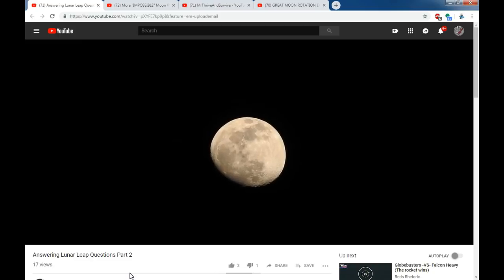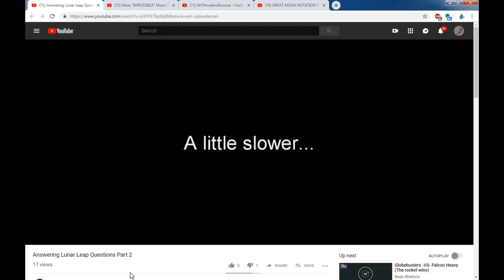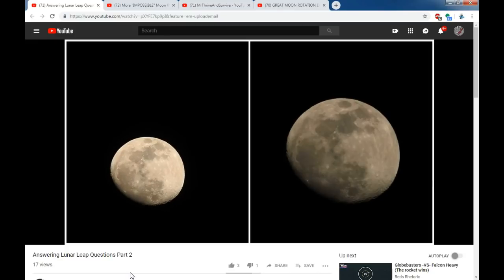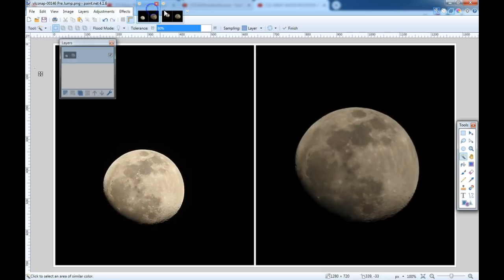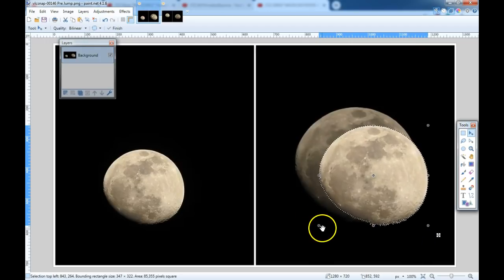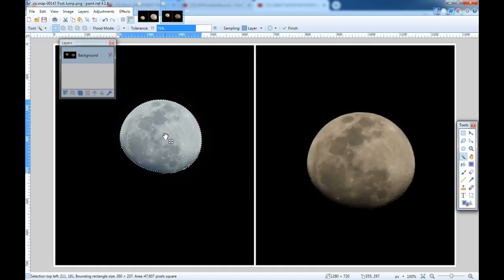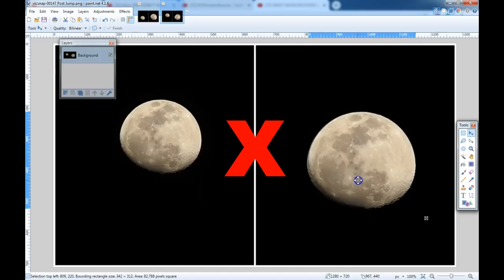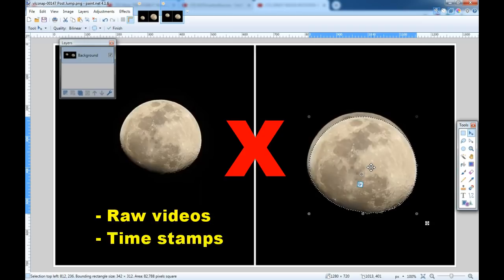Reply Mike Boll re Moon Rotation Lunar Leap - Short Version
Short version (photo analysis only) of my response to Mike Boll's video "Answering Lunar Leap Questions Part 2" regarding the videos he and MrThriveAndSutvive took back in February.